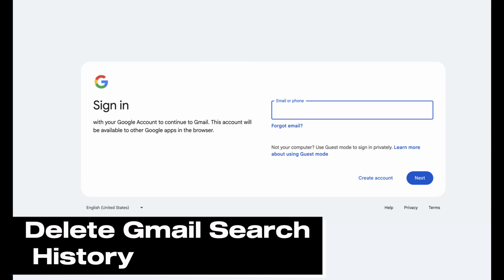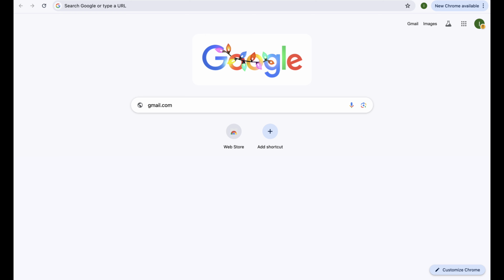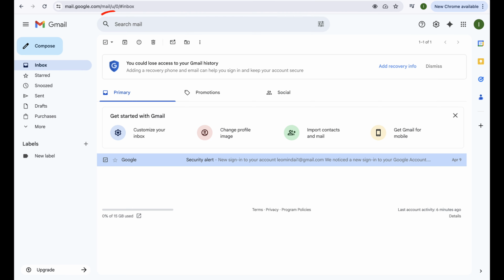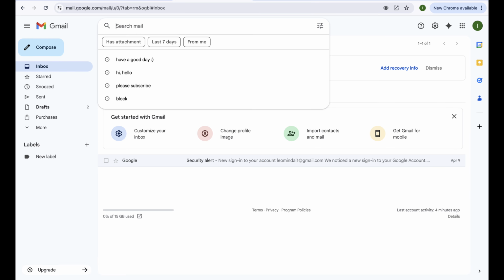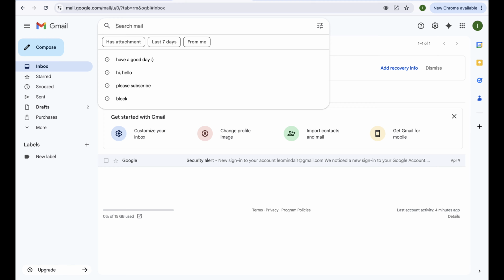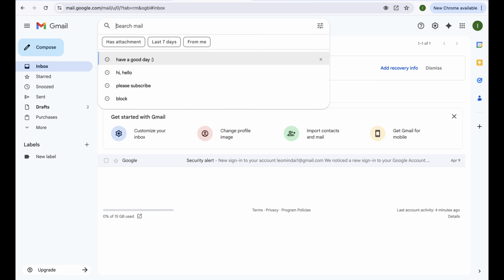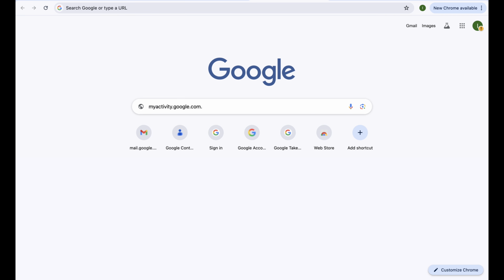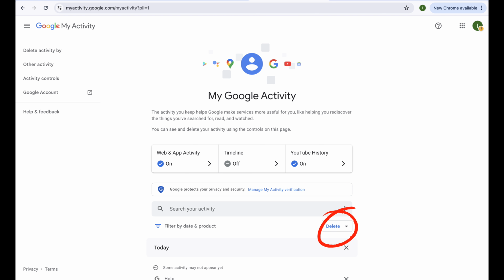How to Delete Gmail Search History (2026 Easy Guide)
How to Delete Gmail Search History (2026 Updated Tutorial)

In this video, I’ll show you how to delete your Gmail search history step by step using the latest 2026 method.
If you want to clear previous search suggestions, remove old keywords, or protect your privacy in Gmail, this quick guide will help.

This tutorial works on desktop using Chrome and other browsers.

In this video, you’ll learn:

- How to delete Gmail search history
• How to clear Gmail search suggestions
• How to remove old Gmail searches
• How to protect privacy in Gmail (2026)
• Where Gmail stores search history